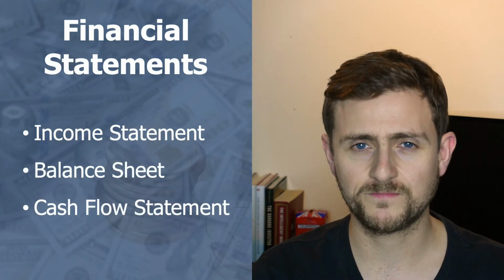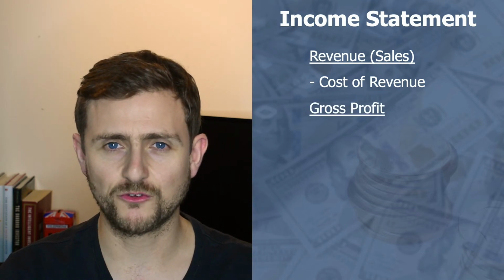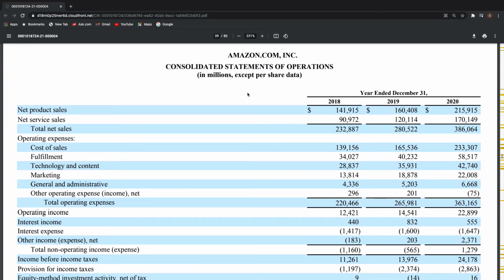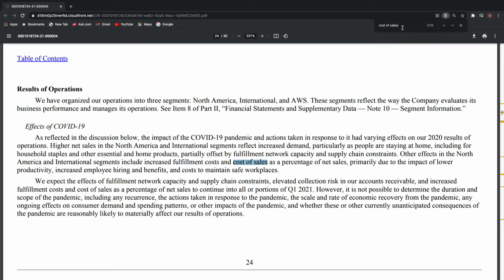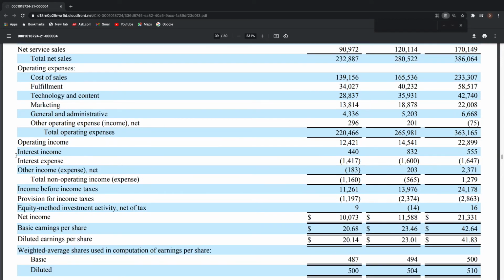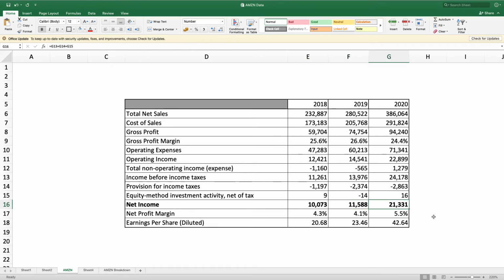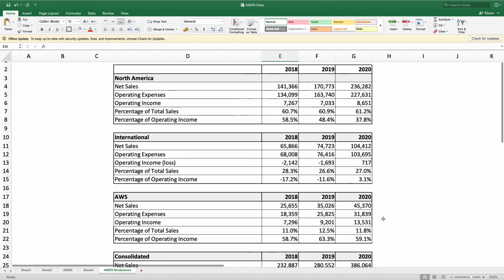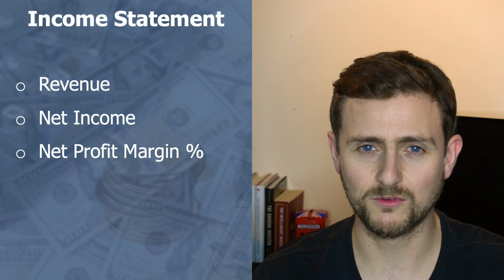How to Read an Income Statement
Knowing how to read an income statement is one of the most important parts of financial literacy.

In this I video I examine the income statement and give a guide of how this should be used as part of fundamental analysis of a business. I use the example of Amazon for this.

There are 3 main financial statements which we are required to understand when assessing a company’s financials. These are the Income Statement, Balance Sheet, and Cash Flow Statement.

When we analyze the income statement we start at the top which is the revenue (or sales). This is known at the top line. As we move down we need to deduct all of the expenses involved in running the business. The first cost we deduct is the Cost of Sales (sometimes also called cost of revenue). This is the cost directly associated with selling our product or service. An example would be coffee beans at Starbucks or car parts for Ford. By deducting the cost of sales, we get to the Gross Profit.

There are still a lot of in-direct costs involved with running the company which are not directly related to produce the product or service. These costs include Selling, General & Administrative costs (SG&A) for staff, building, marketing etc. Once these costs are removed we arrive at the operating income.

Finally, to get to the Net Income (also known as the bottom line), we deduct taxes from the Operating Income. Now we know if the company has made a profit or a loss for the period of time we are looking at!

Link to Amazon Investor Relations